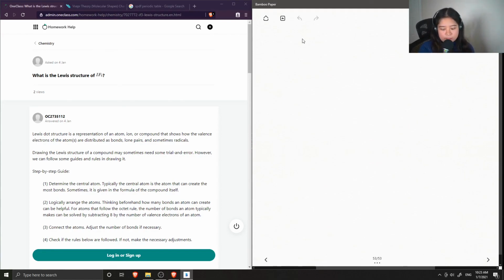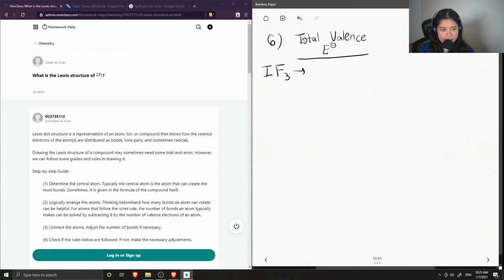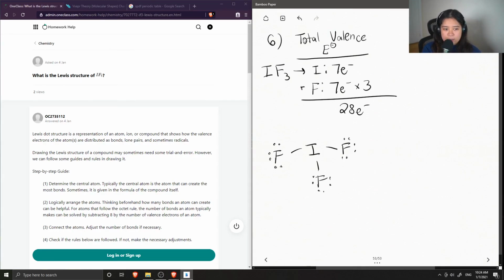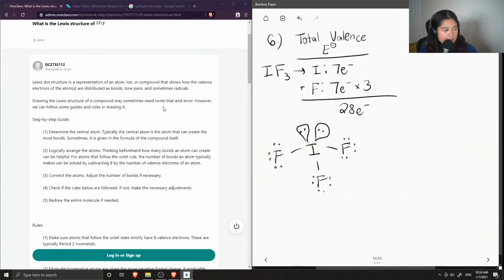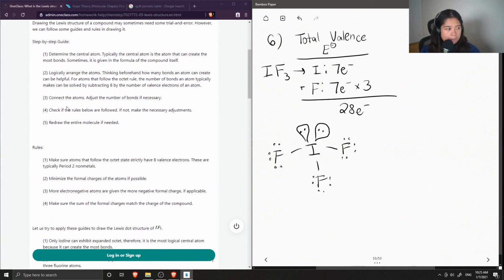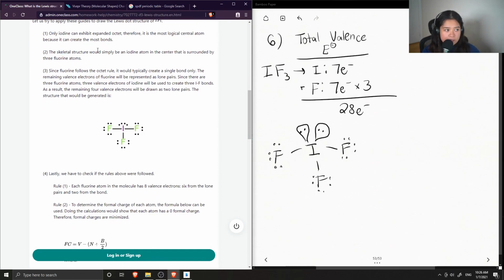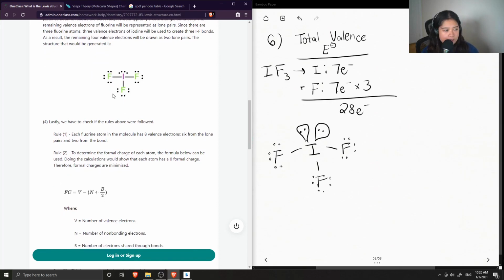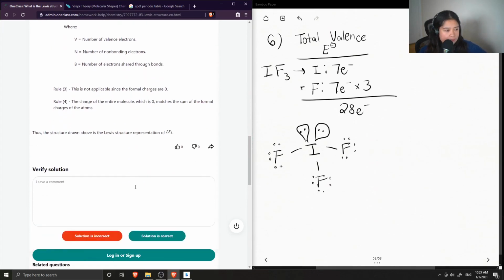What is the Lewis structure of ?